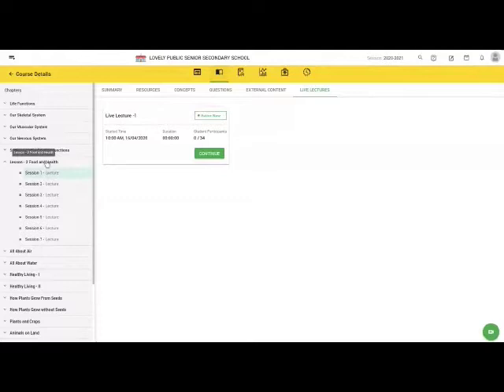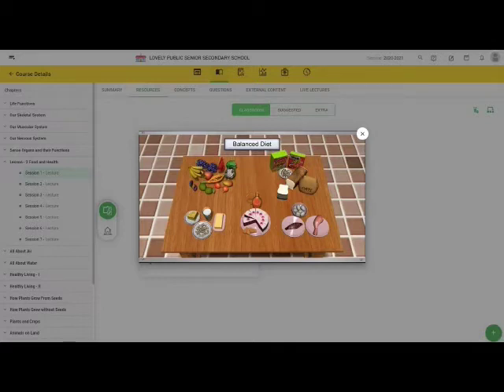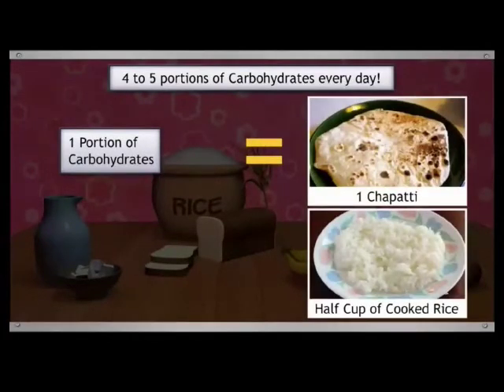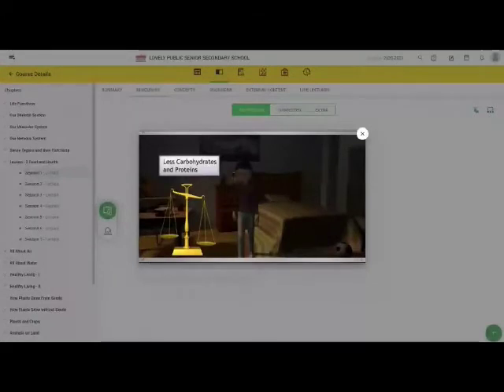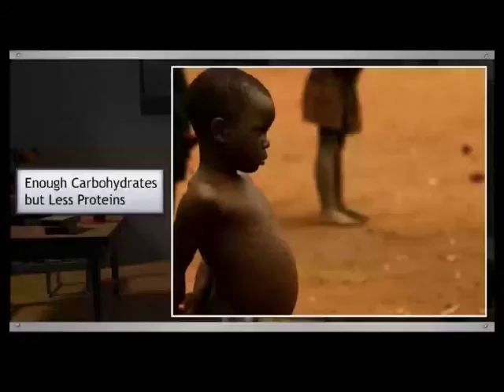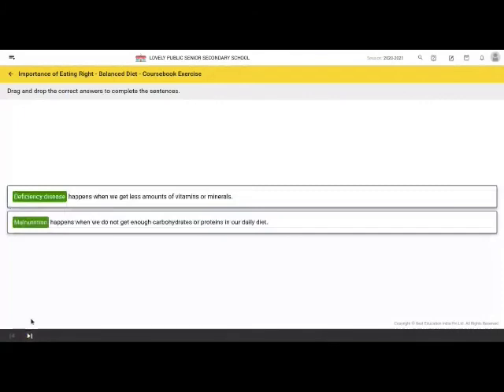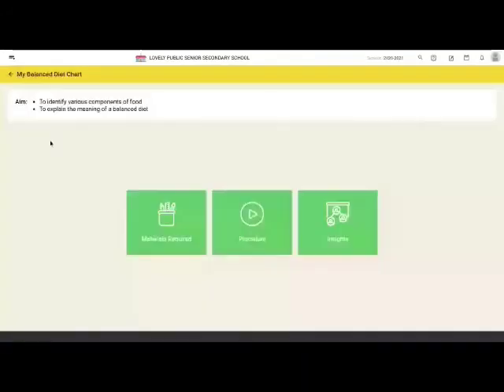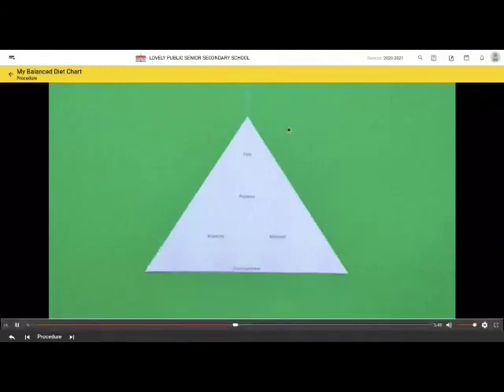Class V, Science, Live Teaching Session, L -2 Food and health(Balanced diet)